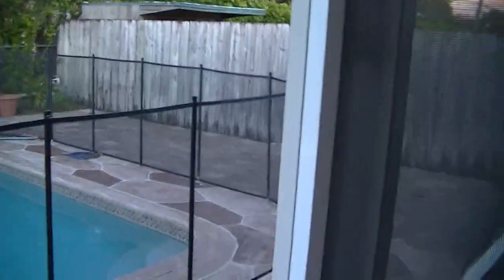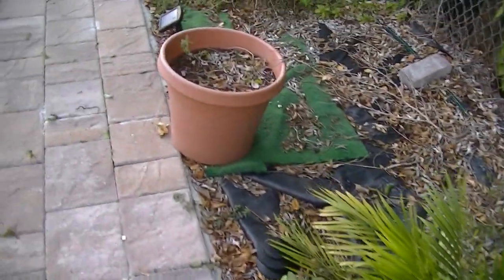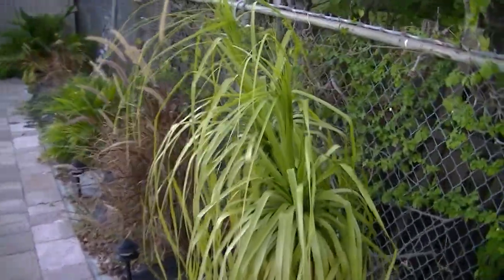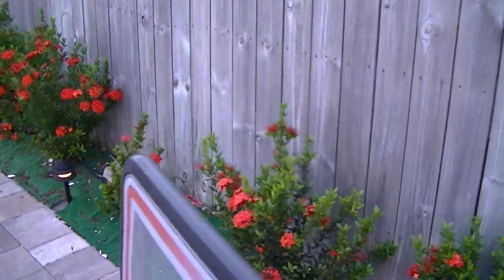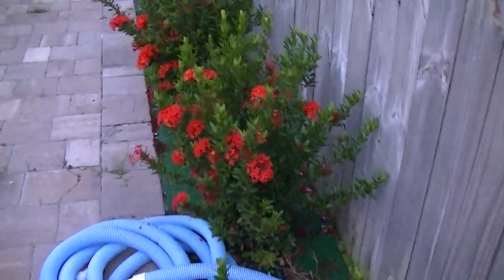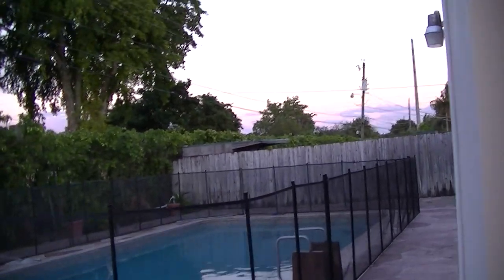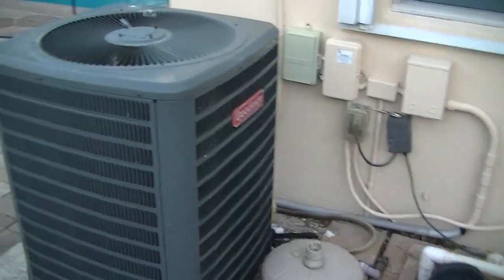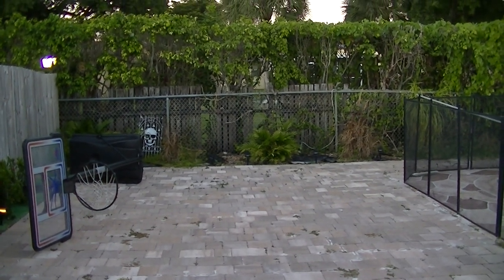1080p HD Test, Zoom and Macro test for JVC GZ-EX210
Review/Testing the JVC HD Everio GZ-EX210 (Recording only) at it's highest possible quality at 5:30PM start of sundown so no strong sun light.  Did some Macro tests, Zoom tests and filmed some ants walking around.  Did some color tests and walking tests, No tri-pod to test the stabilizers.  Also moved around very quickly to see if we get that giggle feeling some HD cameras get.

So far I am impressed with this camera for the price the quality is great.  Only downside is the high speed recording is at 480p but very low quality and it tents to pickup some spectrum colors in the sky mostly purples and greens.

The file I uploaded is directly from the camera, no editing and no re-sampling so what you see if what it recorded.  Keep in mind that this was recorded late in the afternoon at the beginning of sundown.  Will do a full sunlight test soon.